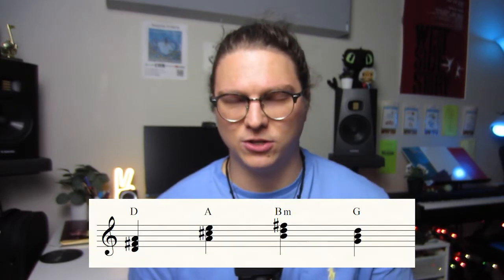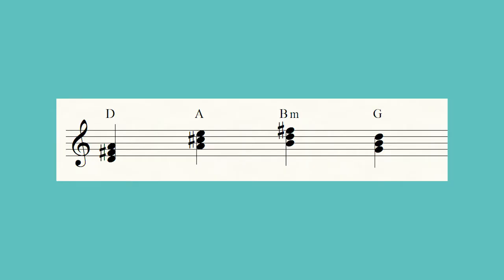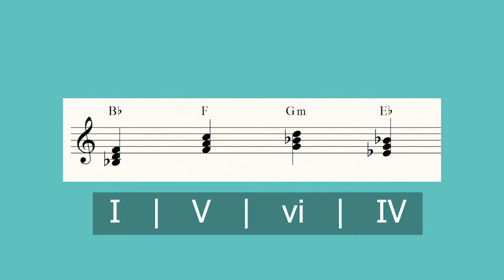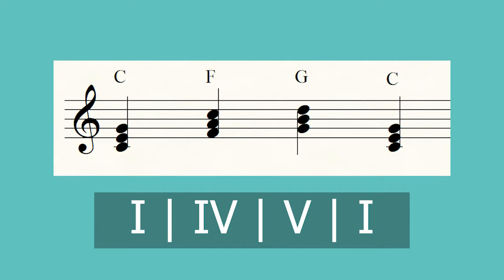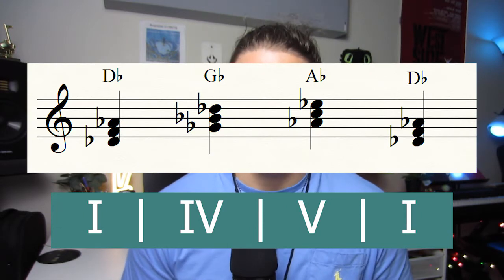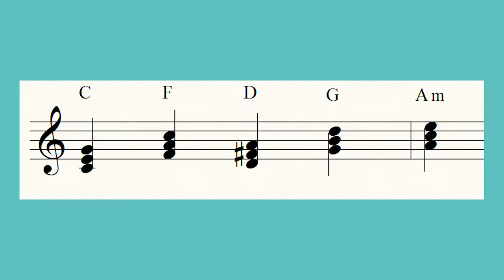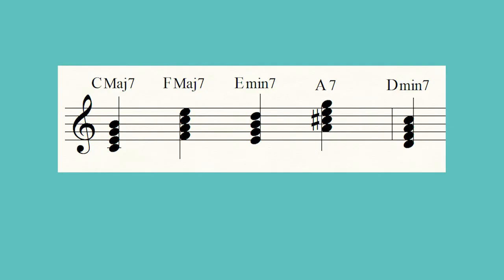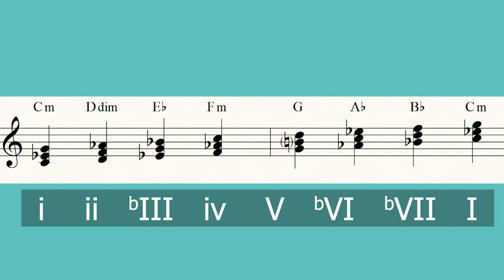How to analyze chord progressions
This video's a long one so buckle up. We're learning how to analyze chord progressions. We'll be doing this with roman numeral analysis also known as harmonic analysis. We'll be using roman numerals and assigning each chord in a major scale a roman numeral so that we can analyze chord progressions within the major and minor scales.

♦ TIMESTAMPS ♦

00:00 Intro to chord progressions
01:30 Part 1 - Intro to harmonic analysis
05:13 Part 2 - Common chord progressions
08:41 Part 3 - Finding chunks of chords
11:08 Part 4 - Other scales than major
13:11 Part 5 - How do I practice this?
14:27 Part 6 - Why though?

♦ FOLLOW ME ♦

♦ MY MUSIC ♦

- Isaac